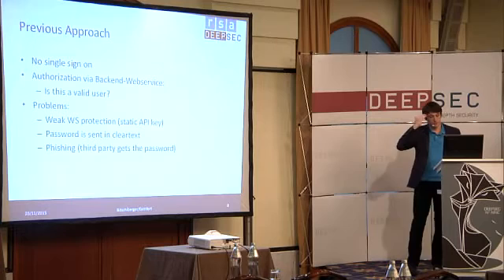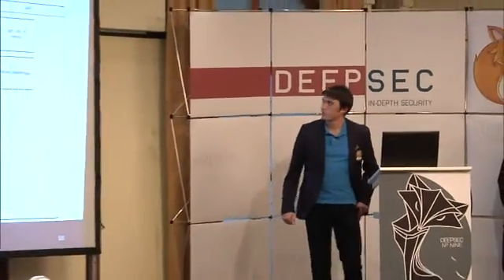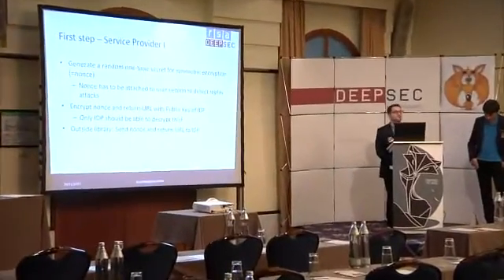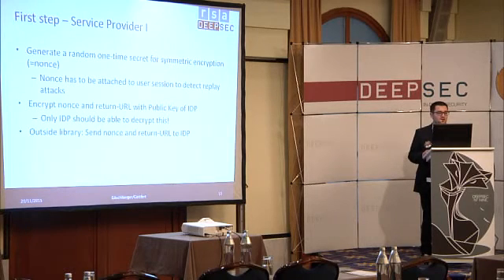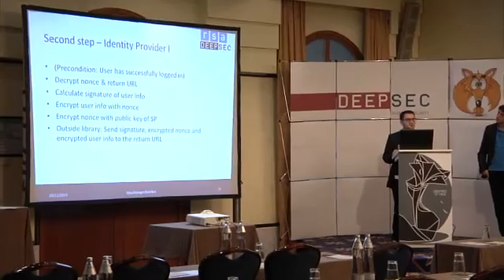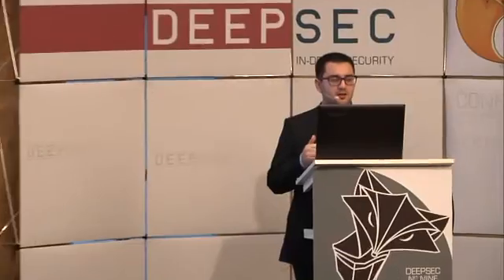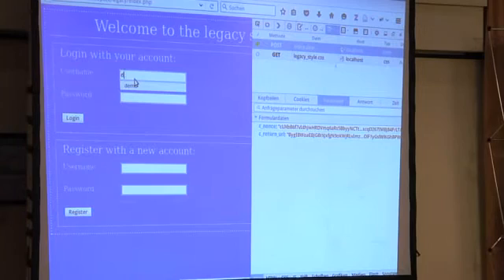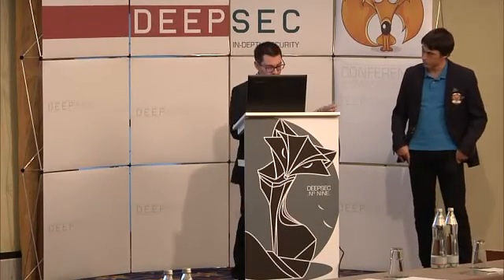[DS15] Extending a Legacy Platform Providing a Minimalistic, Secure Single Sign On Library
Bernhard Göschlberger, Sebastian Göttfert

Despite decades of security research and authentication standards there's still a vast amount of systems with custom solutions and embedded user databases. Such systems are typically hard to securely integrate with others. We analysed an existing system of an organisation with approximately 12.000 sensitive user data sets and uncovered severe vulnerabilities in their approach. We developed a minimal, secure Single-Sign-On-Solution and demonstrated the feasibility of implementing both a minimal Identity Provider and a minimal Service Provider with only a few lines of code. We provided a simple blueprint for an Identity Provider and an easy to use Service Provider Library. Therefore this organisation is now able to integrate arbitrary web based systems. Moreover, others can follow the proposed approach and tailor similar solutions at low cost.

Bernhard Göschlberger studied Software Engineering at the faculty of Informatics, Communication and Media of the University of Applied Sciences Upper Austria (Campus Hagenberg) and Legal and Business Aspects in Technics at the Johannes Kepler University Linz.
He is currently a PhD student in Computer Science at the institute of Telecooperation at the Johannes Kepler University Linz.
Since 2011 he has been working for the Research Studios Austria FG as a researcher in the field of technology enhanced learning.

Sebastian Göttfert studied Business Informatics at the Johannes Kepler University Linz and deepened his knowledge in network technologies at the Oxford Brookes University.
Currently, he is writing his Master's thesis in Computer Science at the Institute of Telecooperation at the Johannes Kepler University Linz.